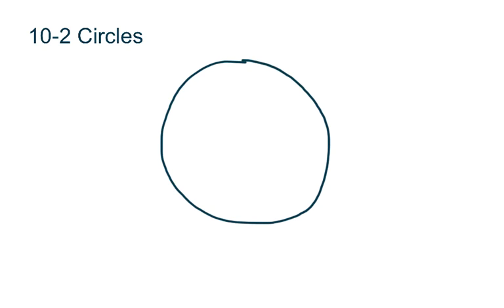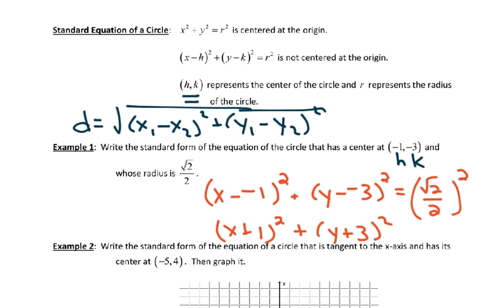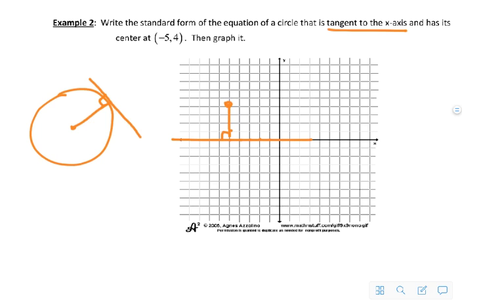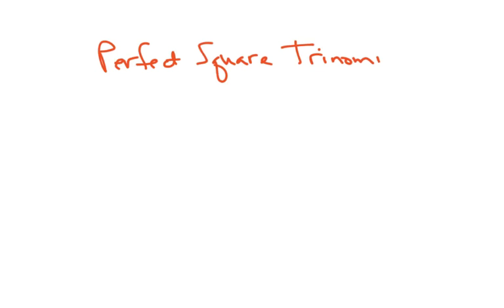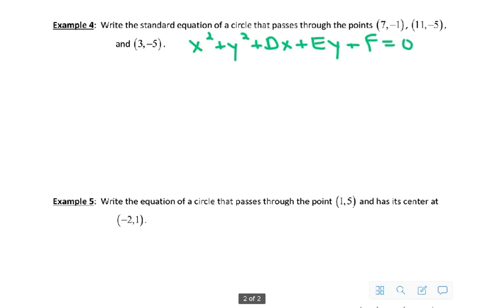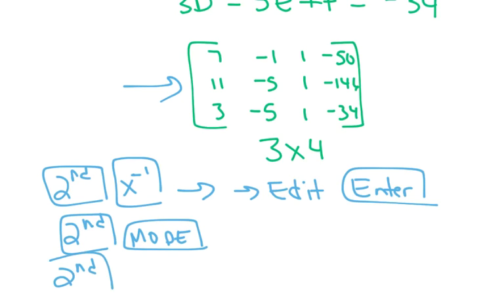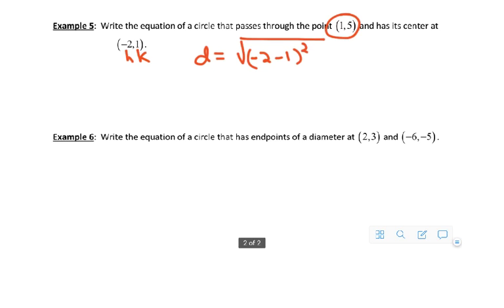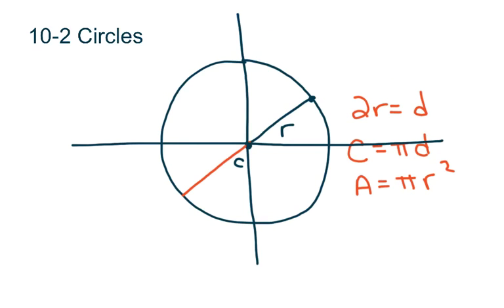PCR 10-2 Circles